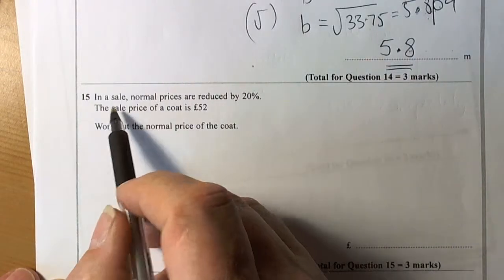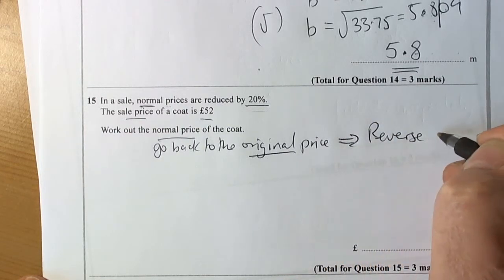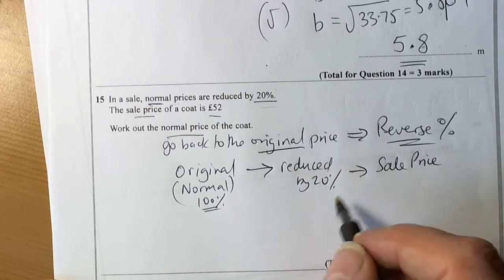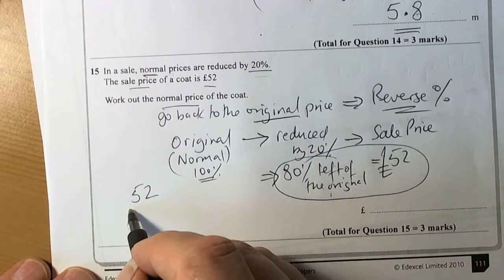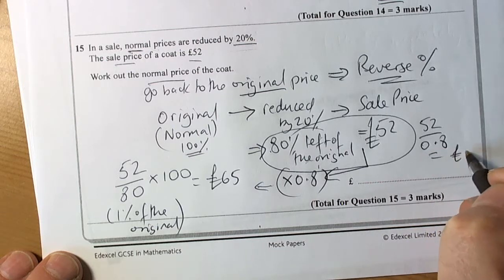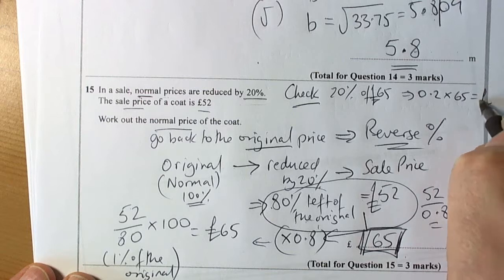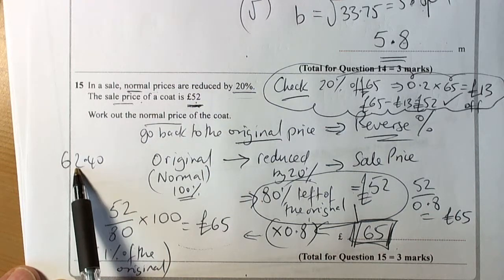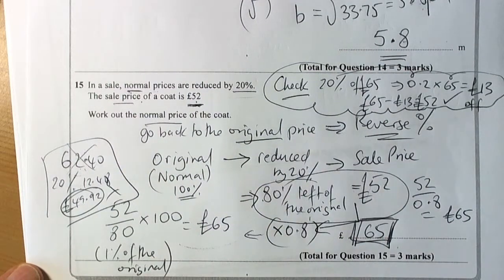Mock Higher Paper 2 Q15 Reverse Percentage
Examples of how you might find an original value knowing the percentage change - reverse percentage.